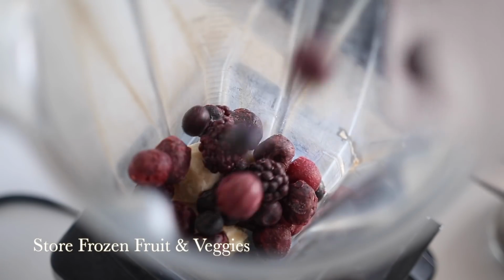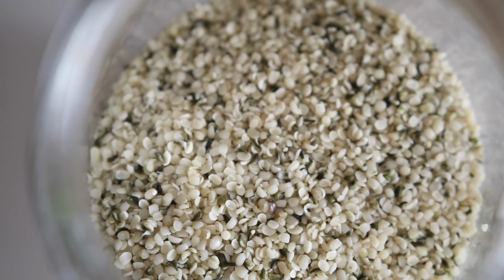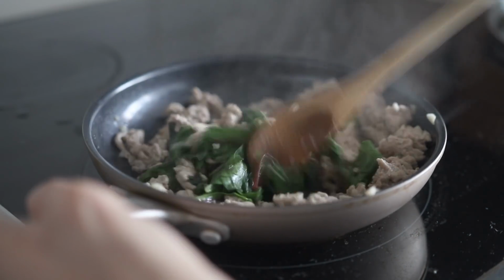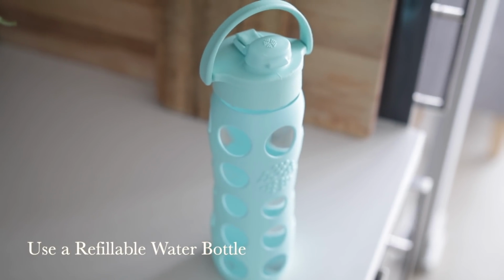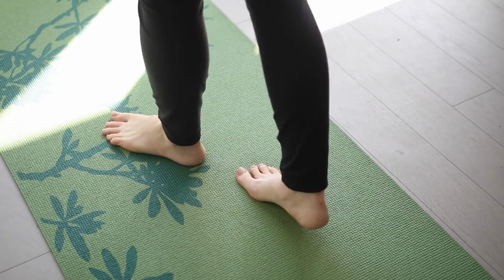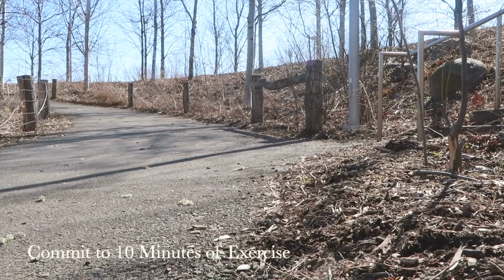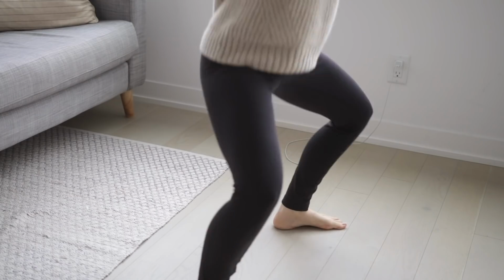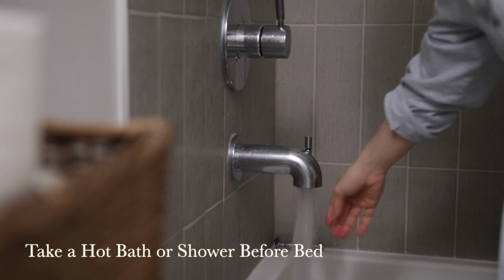HEALTH HACKS | 11 small ways to improve your health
Here are 11 health hacks and small, easy ways to improve your health.

ITEMS MENTIONED
→ Glass Water Bottle
→ Water Flosser
→ Gaiam yoga mat